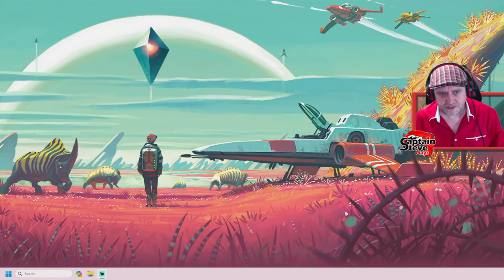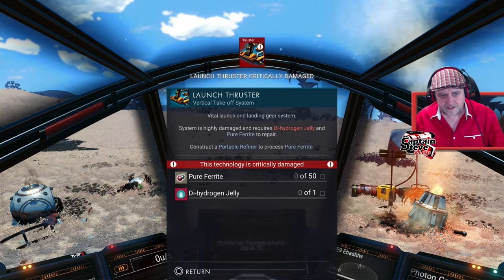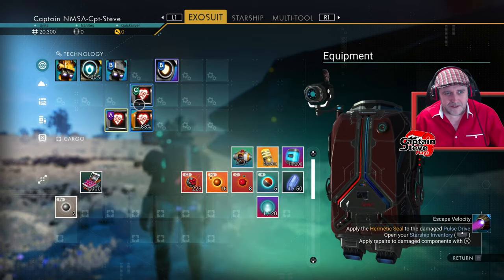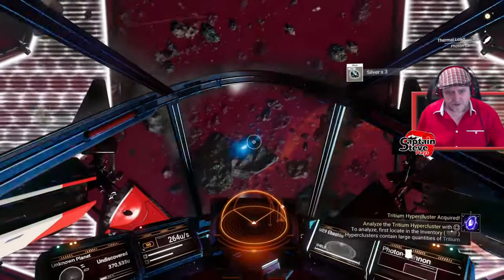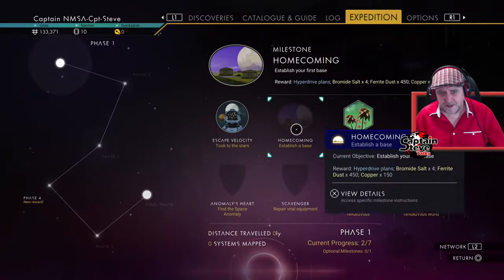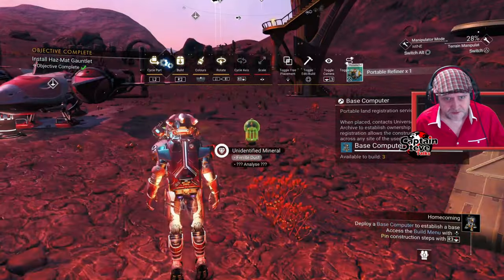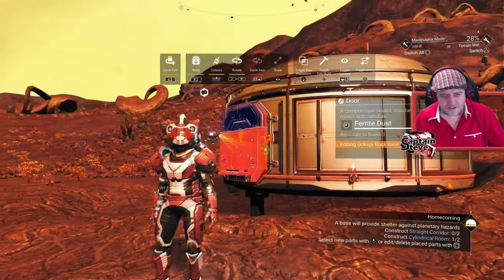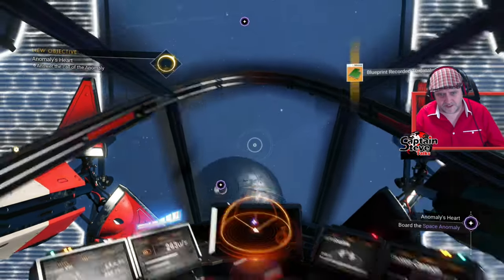No Man's Sky Omega - Best Start Guide And Tips For Phase One - Captain Steve Plays NMS